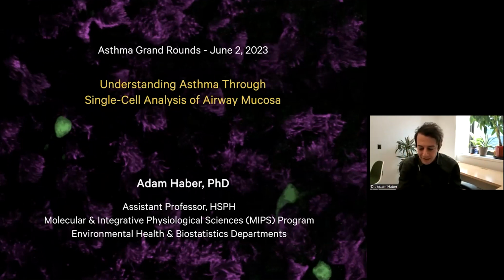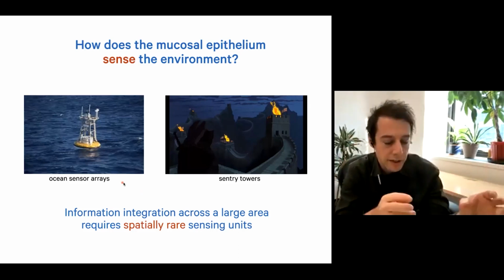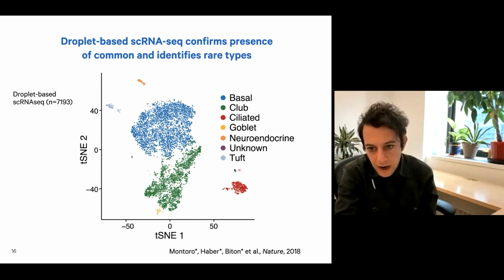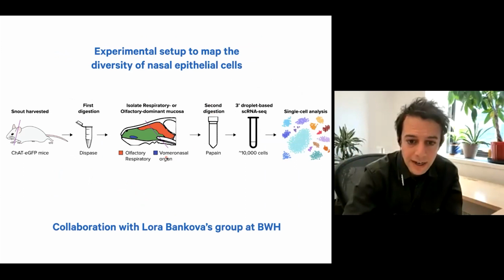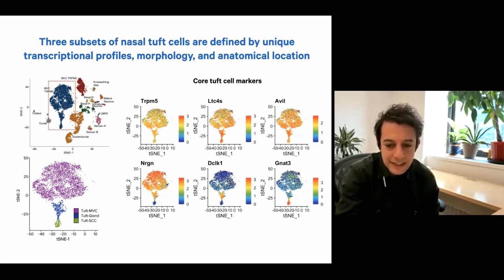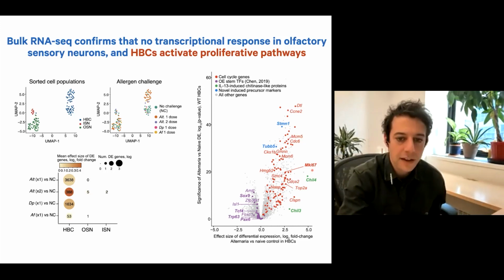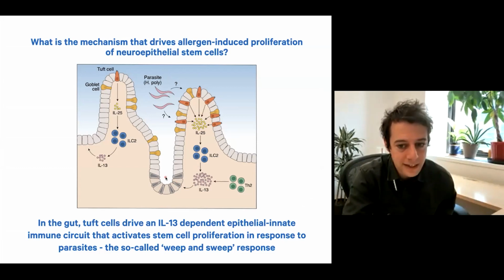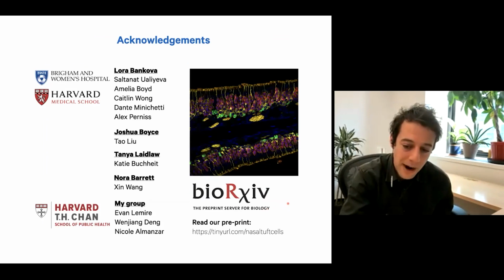2023.06.02 Mass General Brigham Asthma Grand Rounds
06/02/2023 at 8:00 A.M. ET
Understanding Asthma Through Single-Cell Analysis of Airway Mucosa
Adam Haber, Ph.D.
Department of Environmental Health,
Harvard T.H. Chan School of Public Health